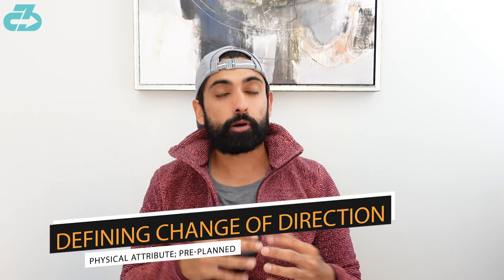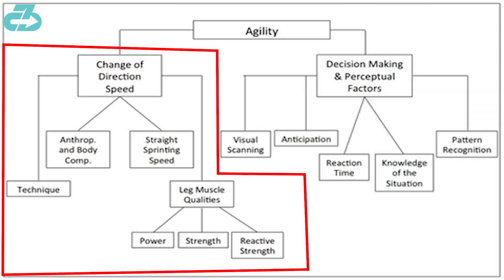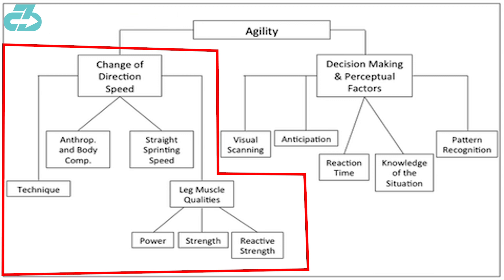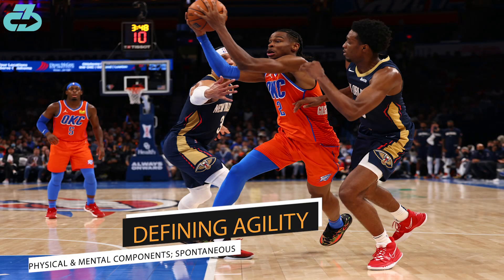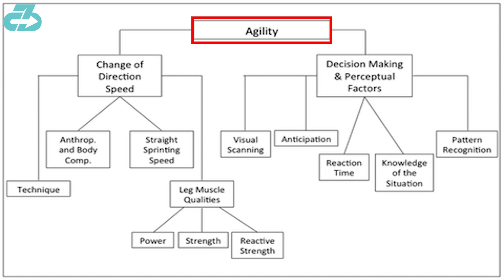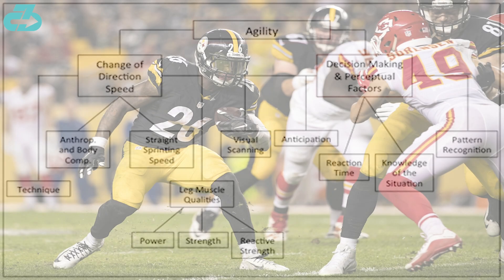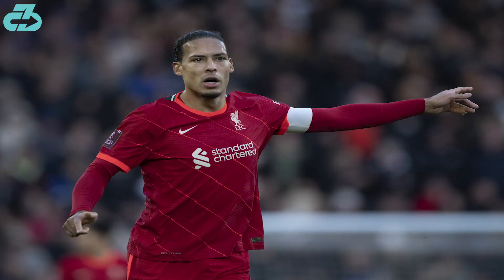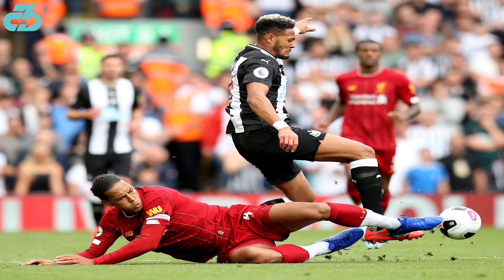Are Sports Agility & Change of Direction Different? Sports Science 101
Sports scientist Dr. Raj, DPT explains if sports agility and change of direction are different, including working definitions of both, how to train them, and a key training tip for better carryover to games | Are Sports Agility & Change of Direction Different? Sports Science 101 | Sports Scientist Explains

For reference, I’m a DPT (doctor of physio), sports scientist, youth sports coach (mainly basketball and football), movement & mechanics coach, researcher, mindfulness clinician and owner of 3CB Performance —providing sports medicine, performance, and mindfulness services online and in-person at clinics in West LA and Valencia, CA.

Here’s a table of contents:
- 0:00 Agility = CoD?
- 0:13 Defining change of direction
- 0:42 Defining agility
- 1:18 How to train them
- 2:20 Key training tip
- 2:38 Closing thoughts
- 2:58 Au revoir mon ami